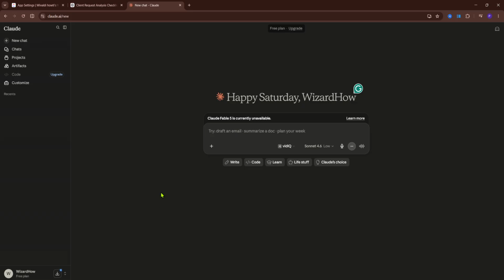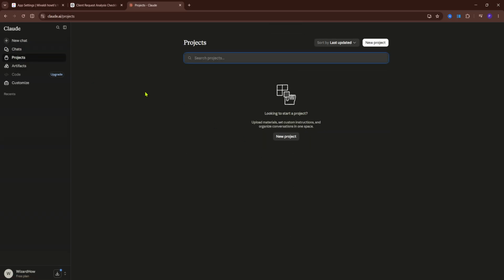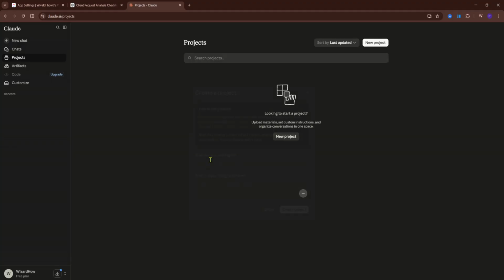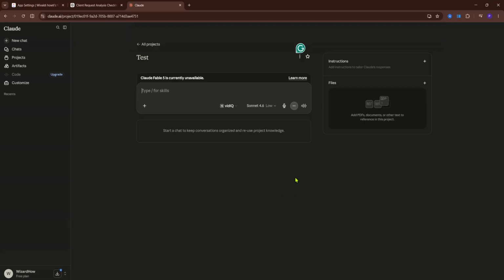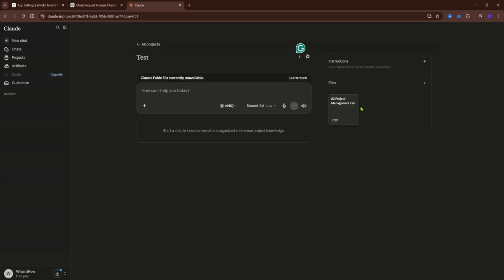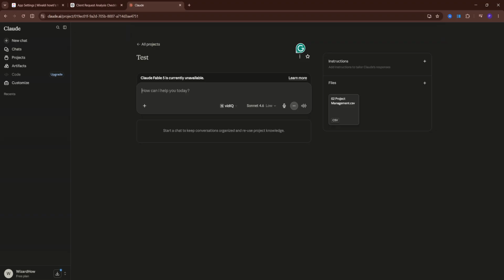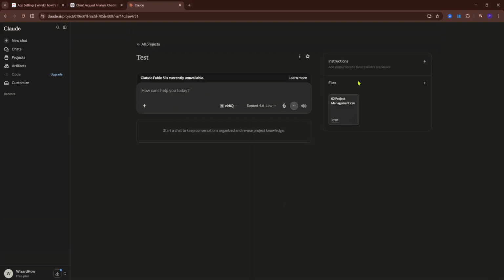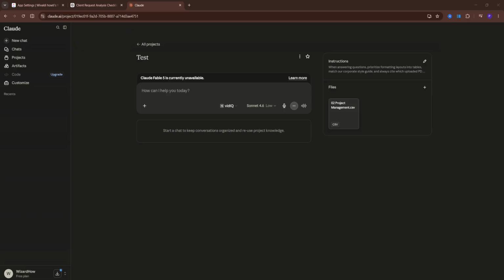How To ADD KNOWLEDGE To Claude Projects (QUICK & EASY) 2026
In this video, I'll show you how to add knowledge to claude projects. This is a full guide on how to enhance your claude projects with essential information in 2026. In case you've been trying to improve your claude projects by adding valuable knowledge, this is the video you need to see!